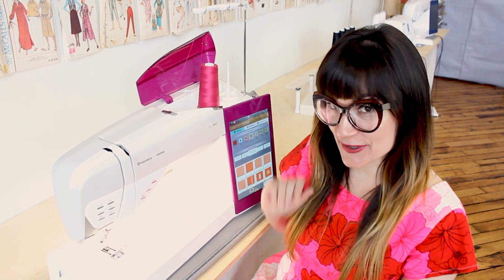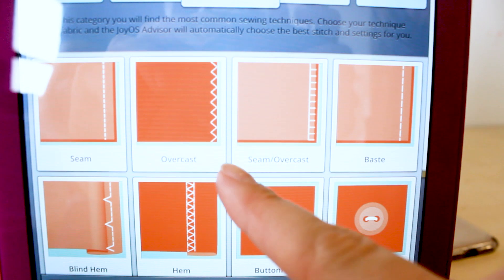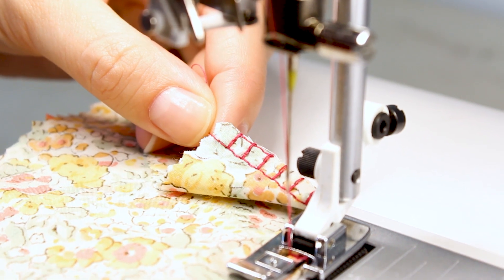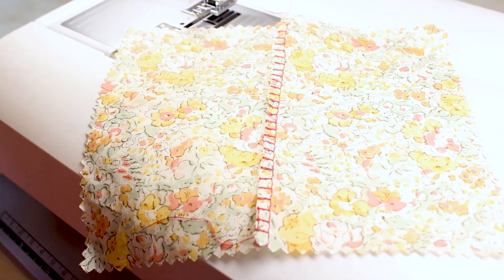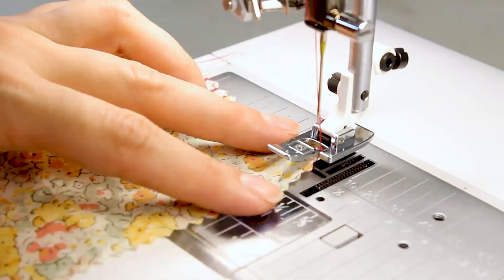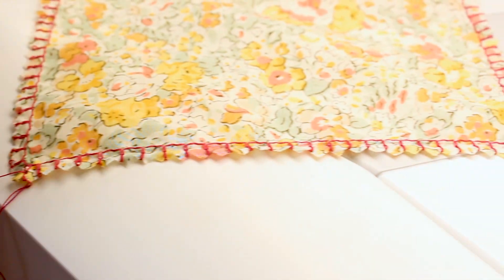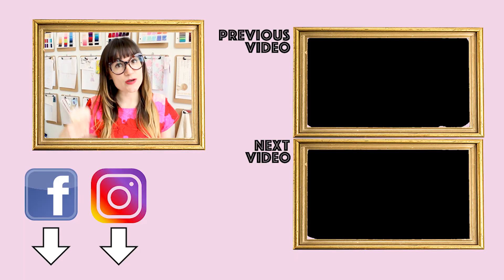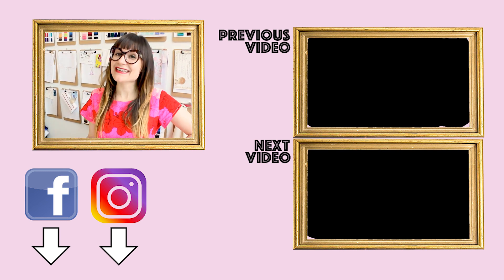How to Use an Overcast Stitch | Sew Anastasia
How do you use an overcast stitch? Fashion designer Anastasia Chatzka shows you how on the husqvarna viking Epic 980q or your home sewing machine!